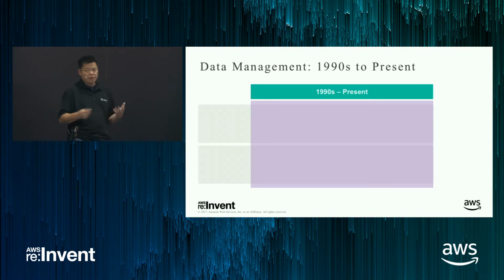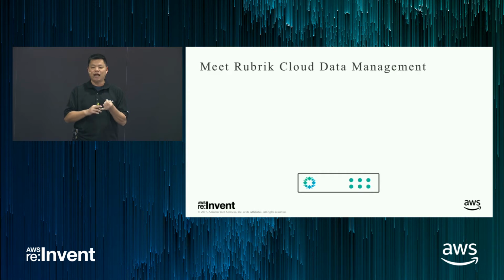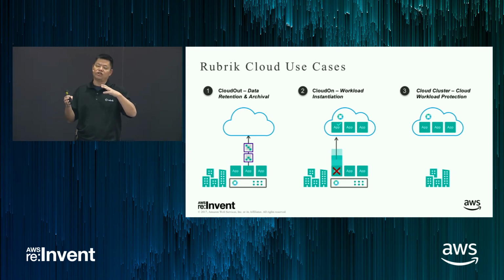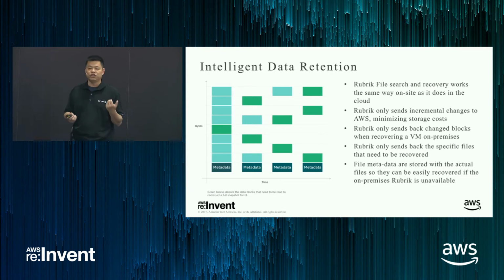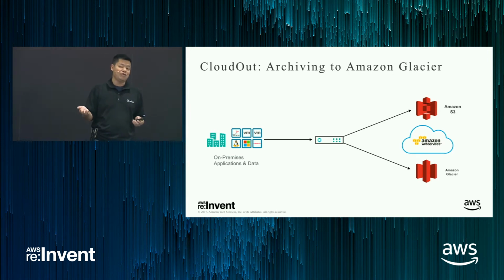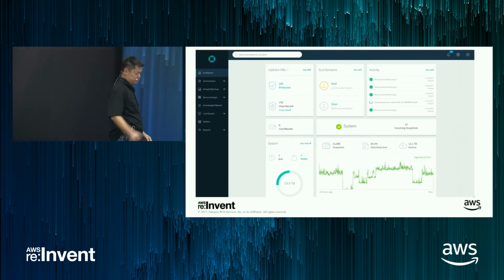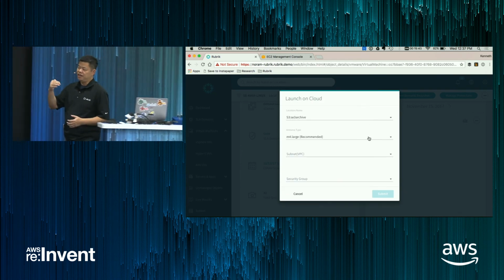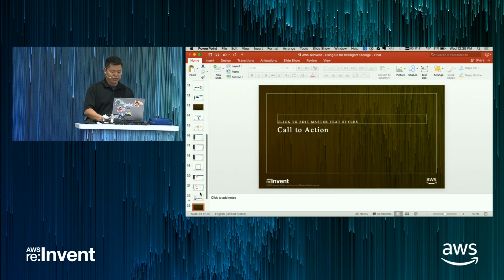AWS re:Invent 2017: Using Amazon S3 for Intelligent Storage (DEM43)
Amazon S3 is the largest object store in the world and an ideal platform for storing your data. Rubrik helps you get more out of Amazon S3 by leveraging your data intelligently for multiple uses; including archiving, disaster recovery, test/development, and business analytics. In this session we’ll demonstrate how Rubrik reduces your costs by archiving data into Amazon S3, replacing your costly tape solution and enables you to use your Amazon S3 data and AWS resources to create a cost-effective disaster recovery solution in the cloud. We also discuss using your Amazon S3 data to accelerate your application development, giving you a competitive advantage.